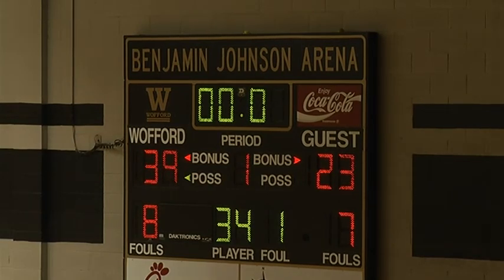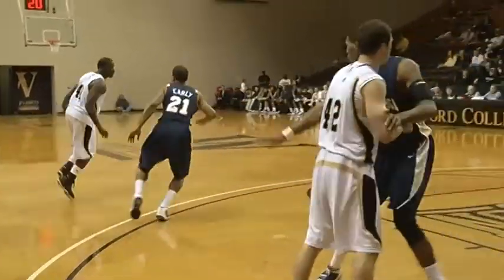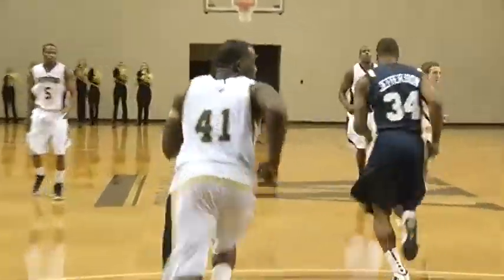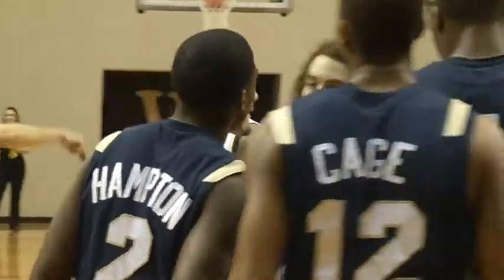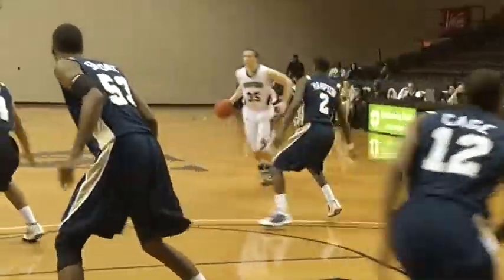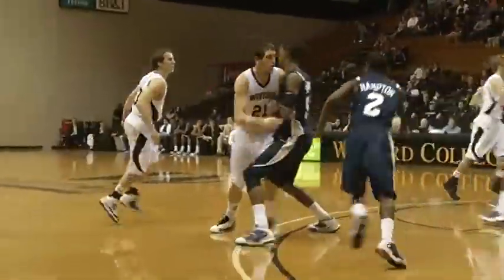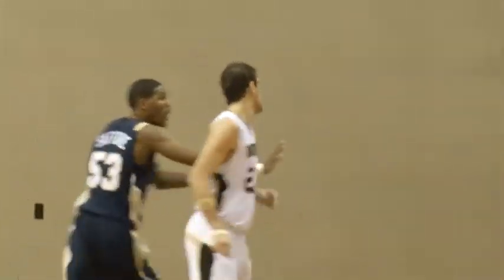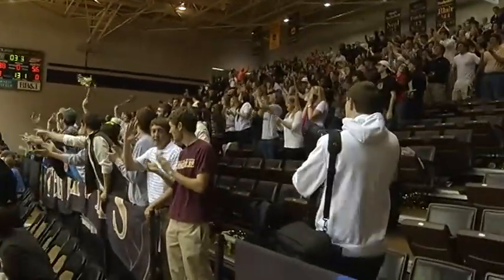Terriers Pound Mocs by 32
In a key Southern Conference contest on Thursday night, the Wofford men's basketball team downed Chattanooga 88-56 at Benjamin Johnson Arena. The Terriers scored the first 15 points of the game and never looked back as three players scored over twenty points for Wofford. It was the first conference loss of the season for Chattanooga.

Wofford is 9-9 on the season and 6-1 in the Southern Conference and Chattanooga is 11-9 overall and 7-1 in SoCon play. The Terriers were led by Jamar Diggs with a career-high 24 points, Cameron Rundles with 23 points and Noah Dahlman with 22 points. Tim Johnson led the team with nine rebounds. The Mocs were led by Troy Cage with 19 points.

Catch all of the highlights with Mark Hauser and Thom Henson, plus postgame interviews with Jamar Diggs and Head Coch Mike Young now on TerrierVision!